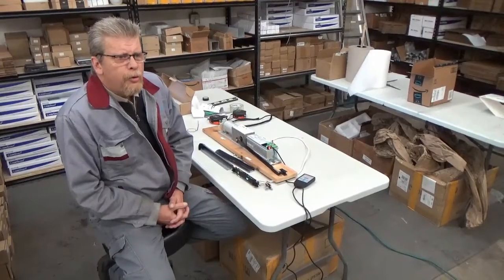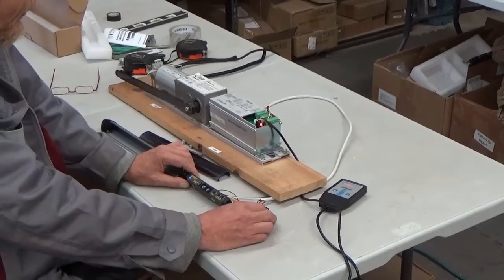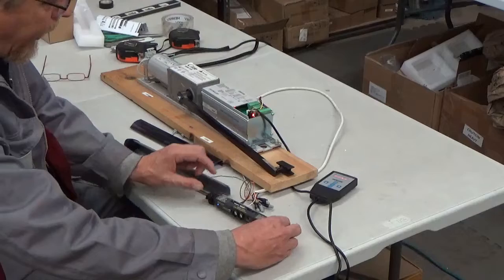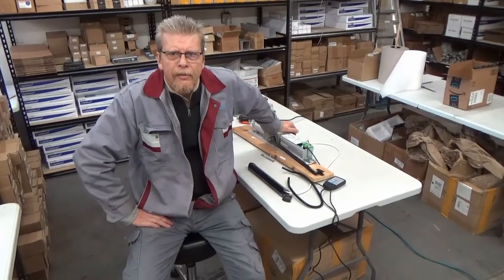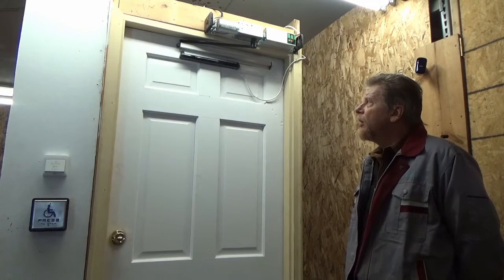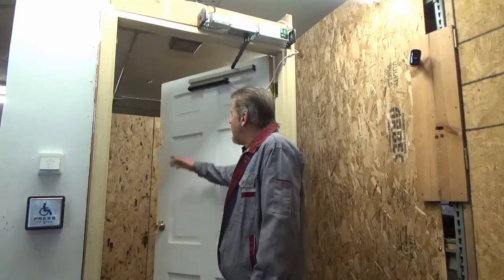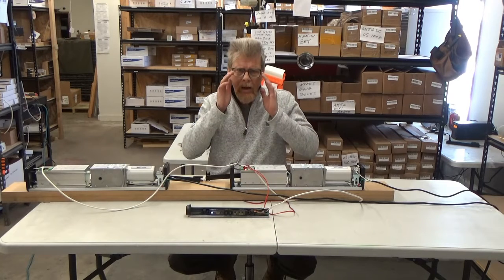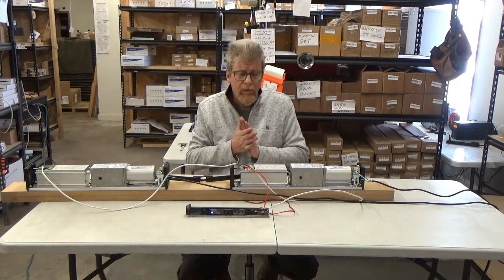How to Use M227L Motion Safety Sensor with Olide120B Door Opener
Learn how to easily install and use the M227L Motion Safety Sensor with the Olide120B Door Opener. This video will guide you through the steps to setting up this safety sensor for smooth operation and increased safety.

The safety sensor can be used to accurately detect any moving or stationary object or human body, preventing the automatic rotation/swing door or automatic sliding door from colliding with any human body or object, thus ensuring the safety of people and equipment. It is widely used in collision prevention occasions of automatic rotation doors.